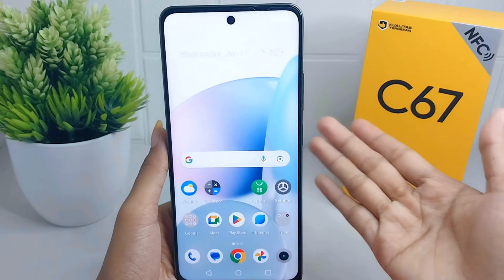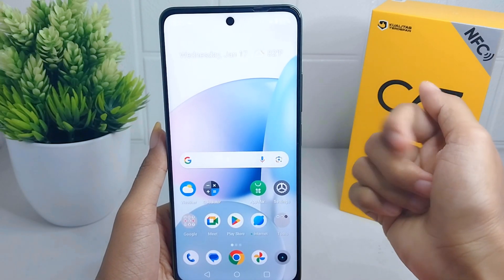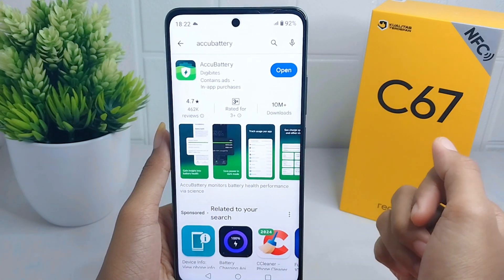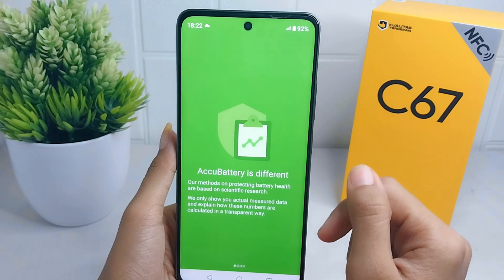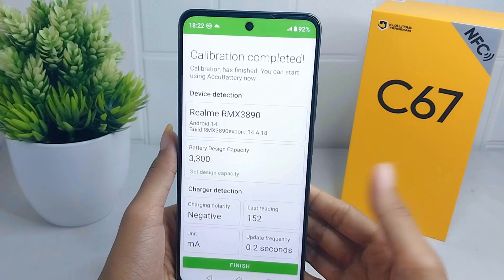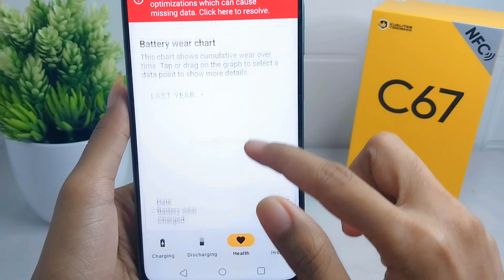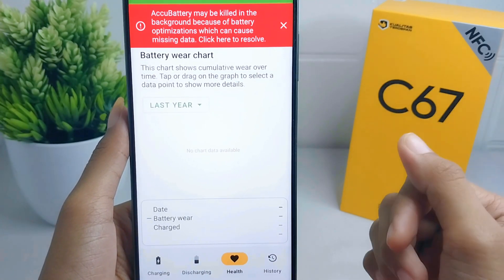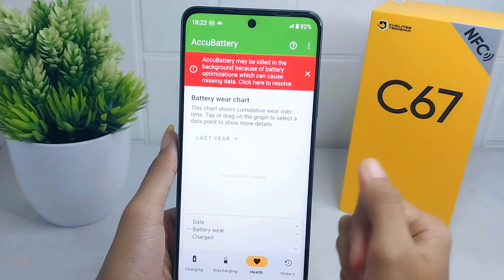How To Check Battery Health In Realme C67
This tutorial deals with search:
how to check battery health
realme c67
how to check battery health in realme
how to check battery health realme c67.